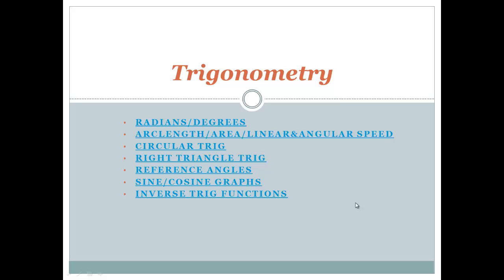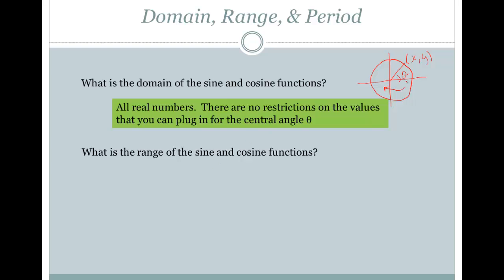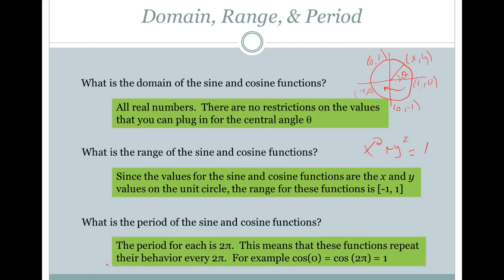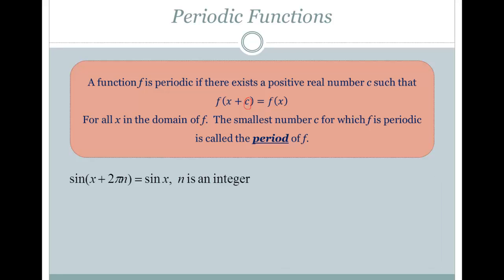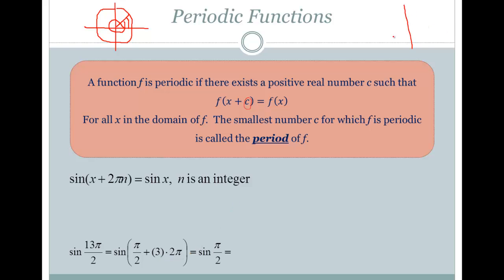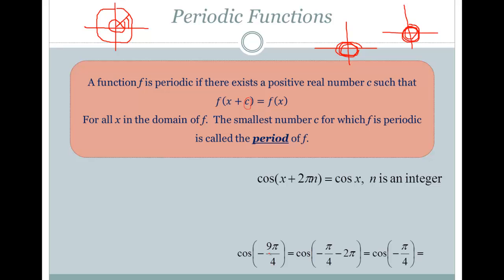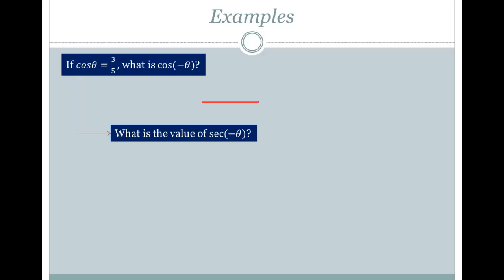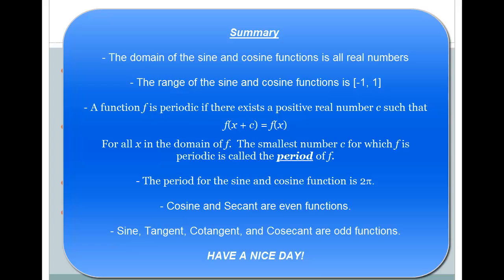More on Trigonometric Functions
Domain, Range and period of sine and cosine